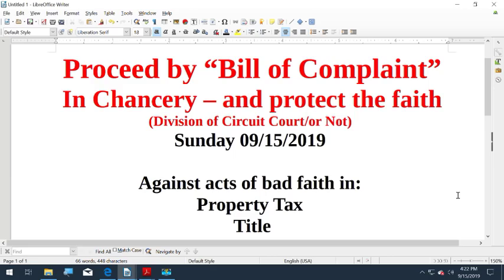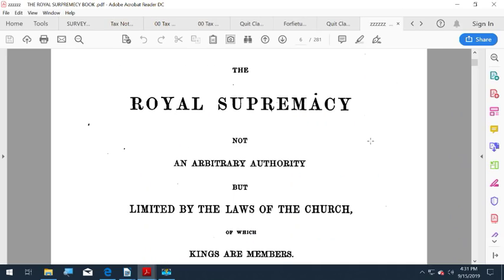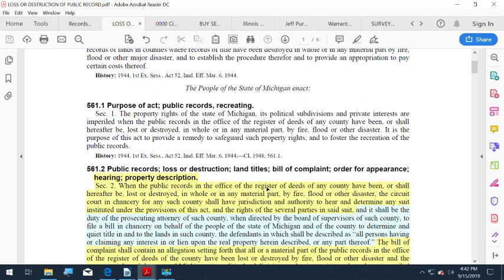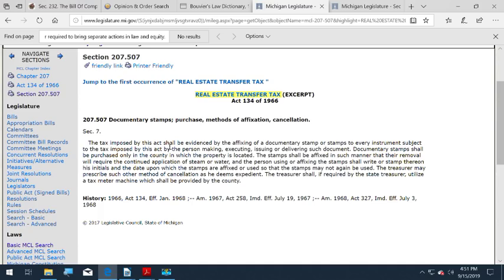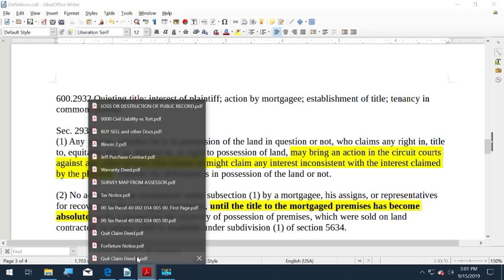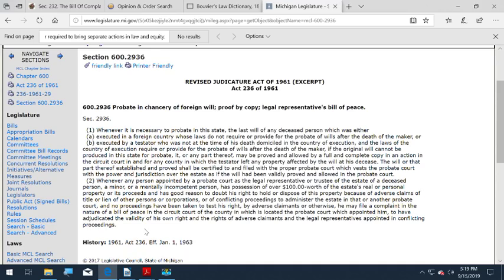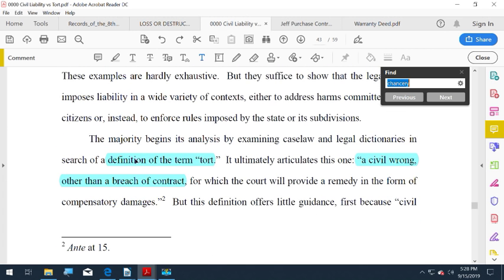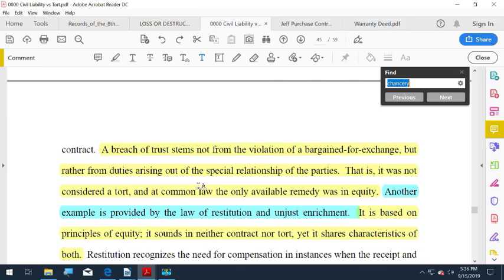PROCEED BY BILL OF COMPLAINT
Proceed by “Bill of Complaint” In Chancery – and protect the faith

You/Me/ We are victims of acts of bad faith and only one court has jurisdiction is such matters... Chancery
( division of circuit court  or stand alone) .